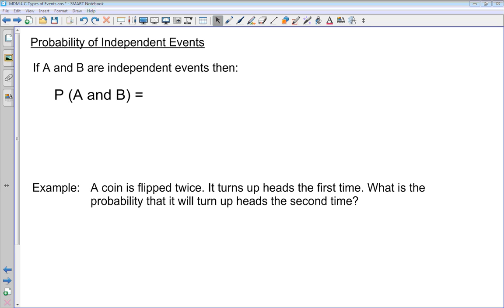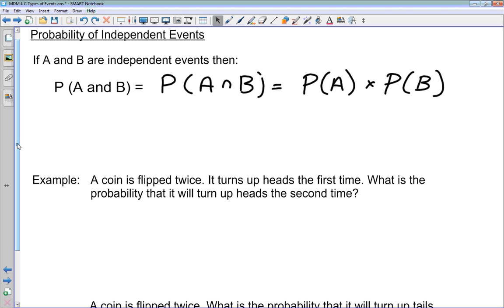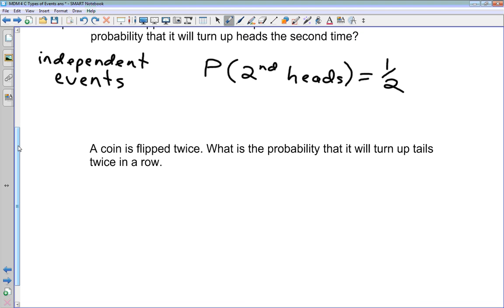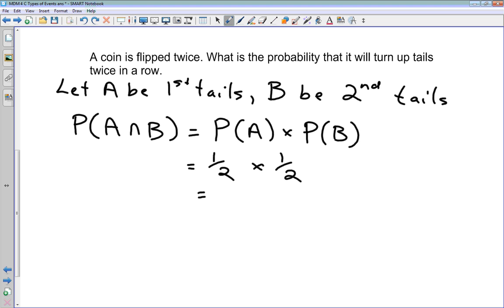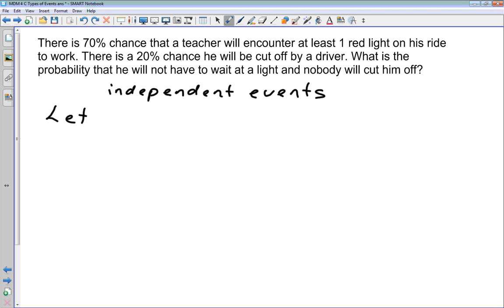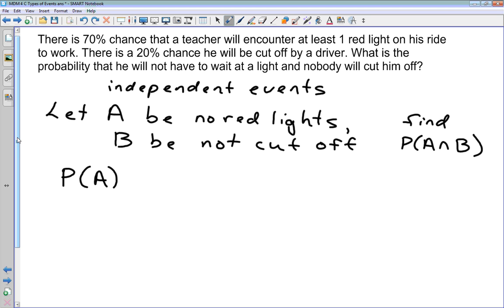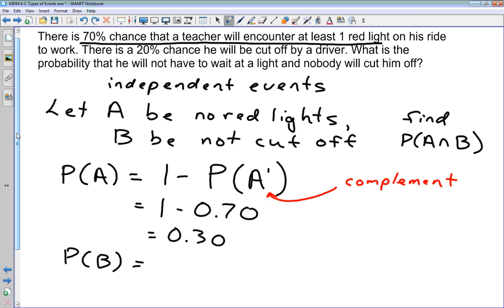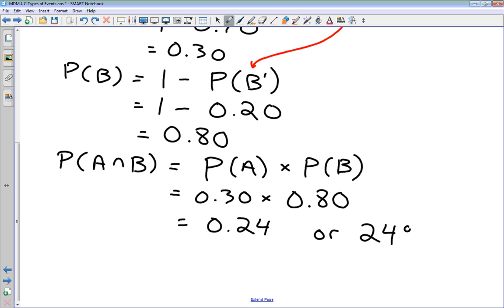MDM 4 C Probability of Indepedendent Events